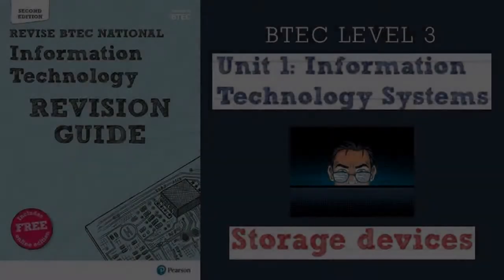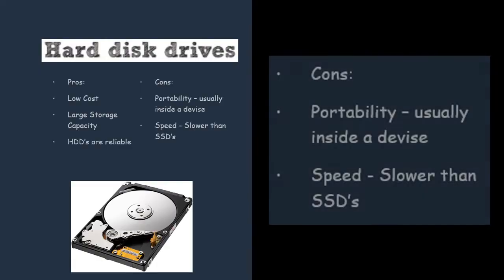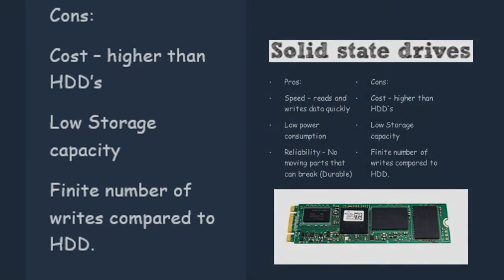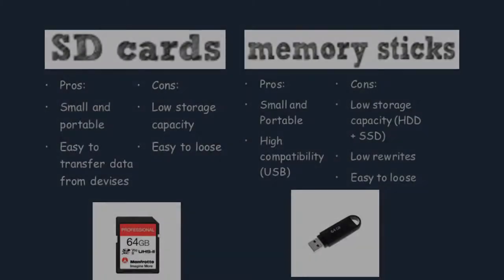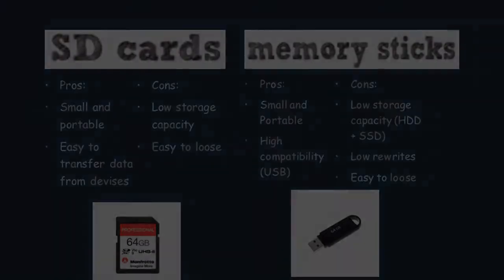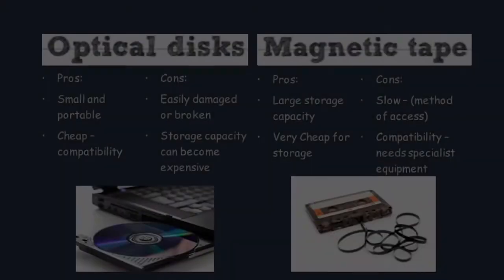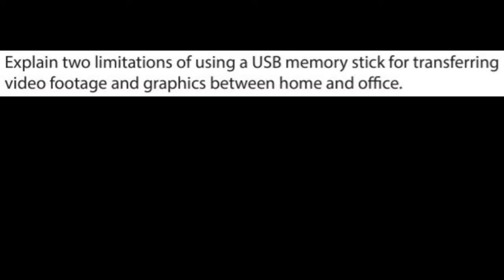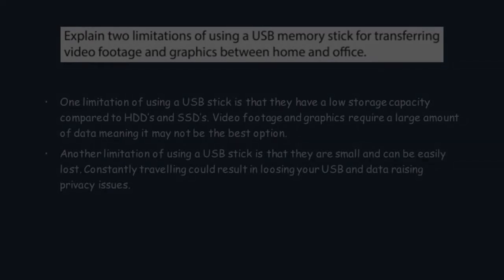BTEC IT LEVEL 3 - Unit 1: Storage Devices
This video covers Level 3 BTEC IT content for Unit 1 exams. We talk about Storage devices and the Pros and Cons of using each one. Last minute revision for procrastinating students.